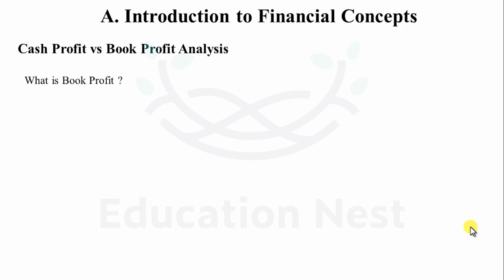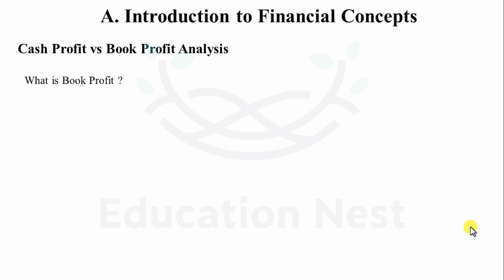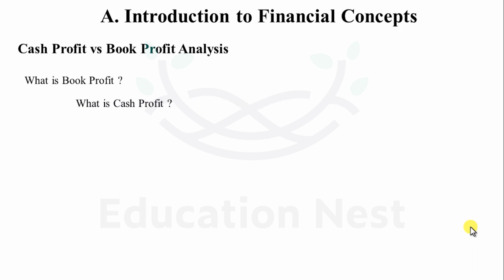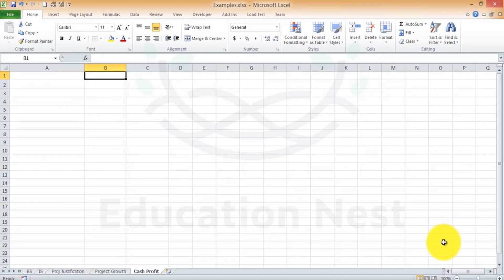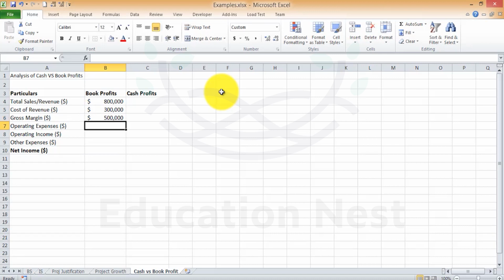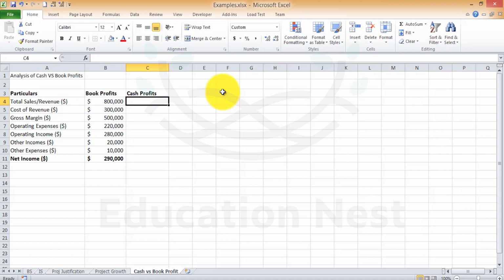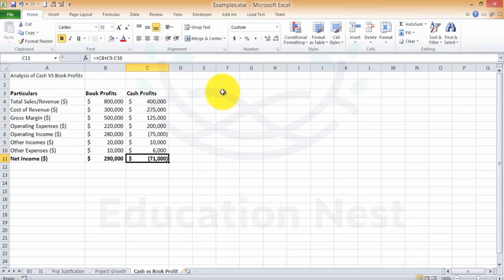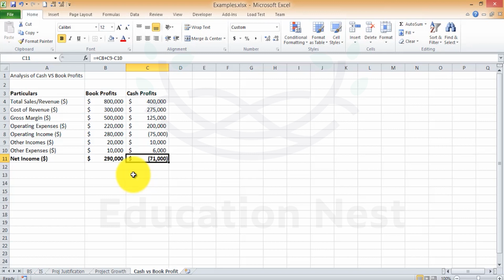Demystifying Cash Profit vs Book Profit Analysis in PMP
In this video, we will delve into the intriguing topic of "Cash Profit vs Book Profit Analysis in PMP." Whether you're a PMP aspirant or a project management professional looking to enhance your financial analysis skills, this video is perfect for you.

In the first sentence of the description, I have used the keyword "Cash Profit vs Book Profit Analysis in PMP" to optimize it for search engines. This helps in improving the visibility of the video when users search for this specific topic.

Throughout this comprehensive tutorial, we will demystify the differences between cash profit and book profit analysis within the PMP framework. You'll gain a deep understanding of the concepts, their applications, and the implications they have on project financials.

We will explore real-world examples and case studies to illustrate the significance of cash profit vs book profit analysis in project decision-making. By the end of this video, you'll be equipped with the knowledge and skills necessary to analyze and interpret these financial metrics effectively.

Don't miss out on this opportunity to enhance your project management and financial analysis expertise.

Timestamps:
0:00 - Introduction
1:27 - Importance of Profitability Analysis
2:48 - Explaining Cash Profit
6:12 - Understanding Book Profit
9:45 - Comparing Cash Profit and Book Profit
11:54 - Conclusion and Key Takeaways